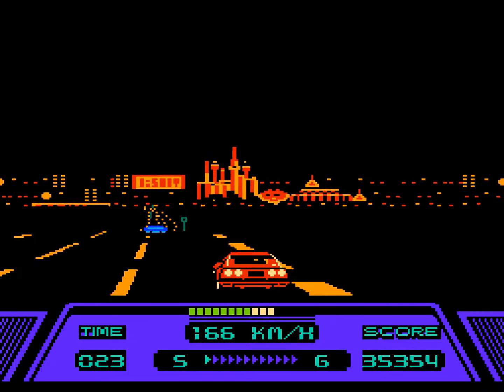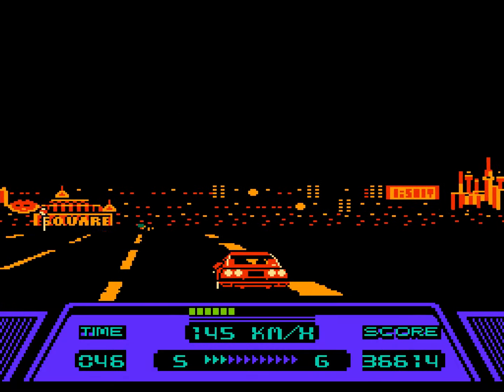Rad Racer [NES] – A High-Speed Thrill Ride in 8-Bit Glory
Released in 1987 by Square, Rad Racer is a nostalgic gem for NES gamers and one of the earliest beloved racing titles on the console. Join us as we dive into the fast-paced action, vibrant graphics, and groundbreaking 3D mode that made this game a fan favorite.

In this video, we explore how Rad Racer marked Square's entry into the racing genre, a departure from their renowned RPGs like Final Fantasy. Originally titled Highway Star in Japan, this game was heavily influenced by arcade hits like Sega's OutRun. Discover how Square overcame the technical limitations of the NES to deliver a high-speed racing experience right in your living room!

🚗 Gameplay Highlights:

Choose between two iconic vehicles: the Ferrari 328 and a Formula 1 race car.
Race through eight unique stages, from urban highways to serene coastal roads, each beautifully rendered in 8-bit.
Experience the thrill of racing against the clock while avoiding traffic and obstacles.
One of the standout features of Rad Racer is its innovative 3D mode, which was a novelty for its time. With the included 3D glasses, players could enjoy a unique racing experience that set it apart from other NES titles. Plus, the energetic soundtrack composed by the legendary Nobuo Uematsu adds to the excitement!

Whether you're a retro gaming enthusiast or a racing fan, Rad Racer offers an exhilarating journey back to the golden age of 8-bit gaming.